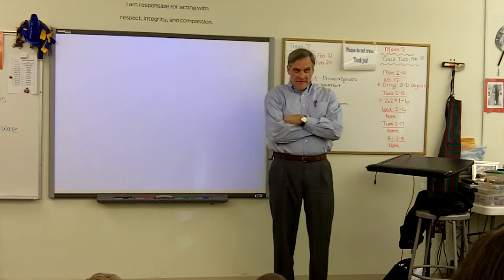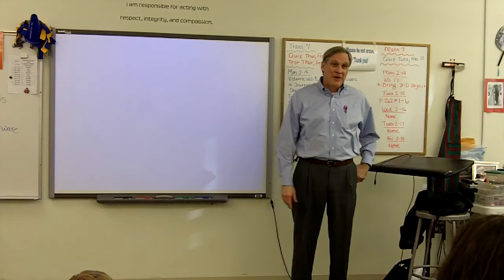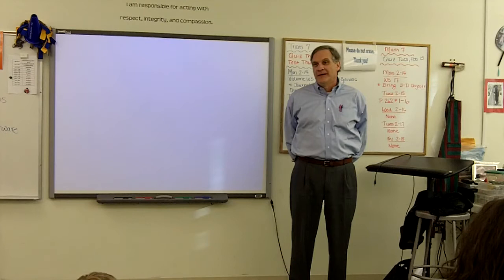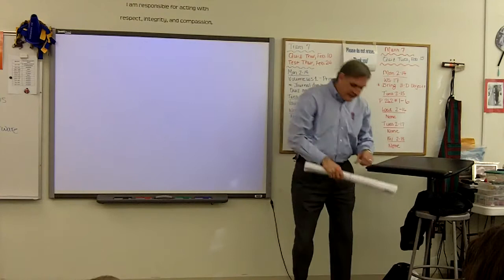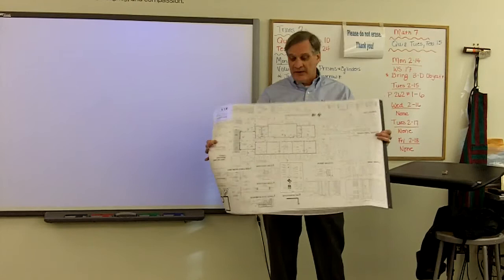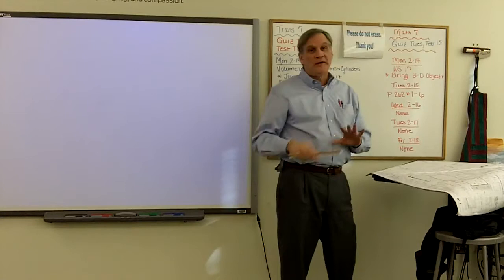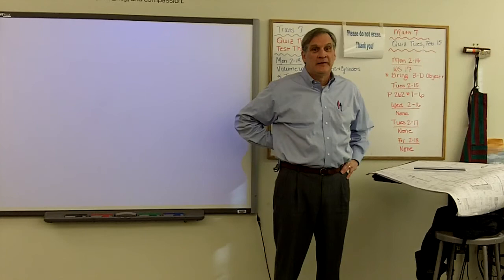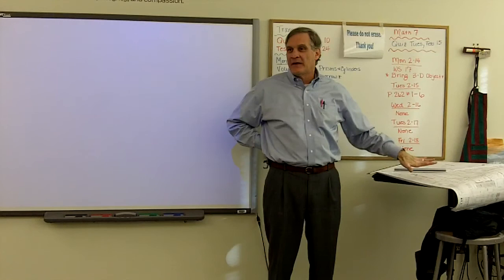Mr. Kenna 1